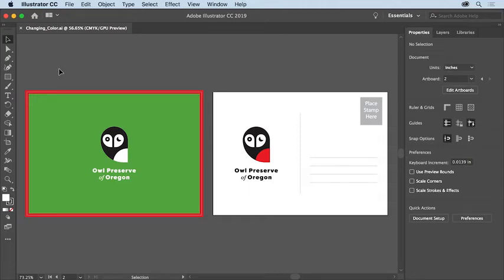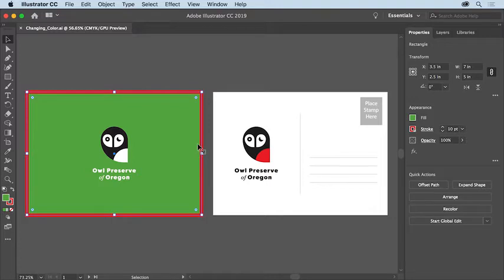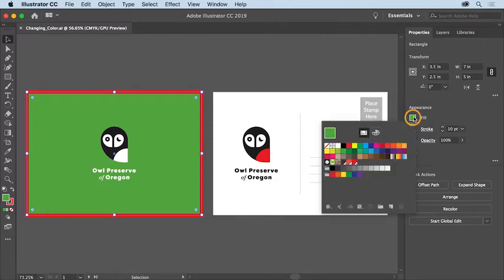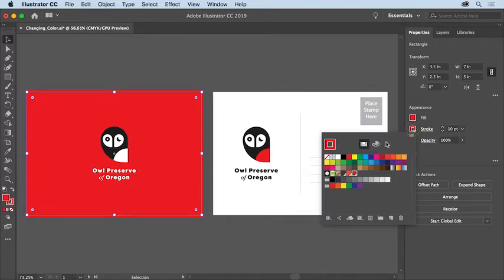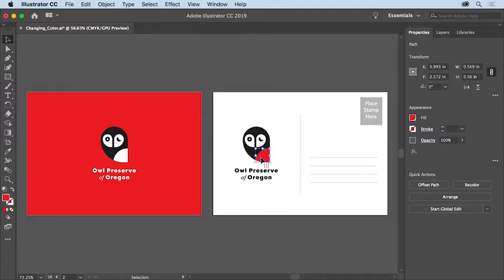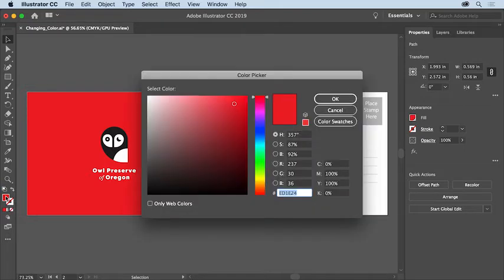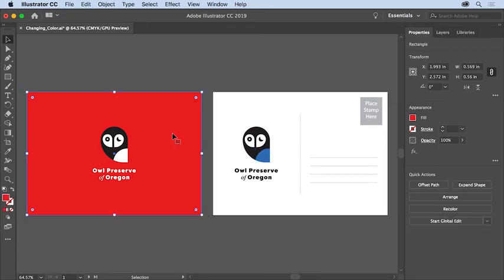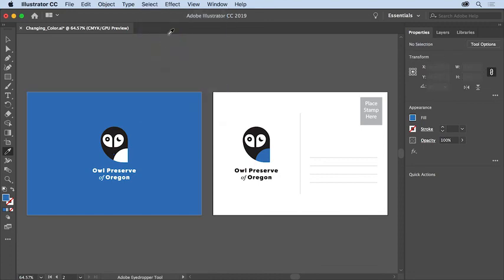Adobe Illustrator color basics 1of5 mp4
Learn the basics of working with colors in Adobe Illustrator, including how to change color, create swatches, recolor artwork, and more.

Get files
Sample files to practice with (ZIP, 5.7 MB)